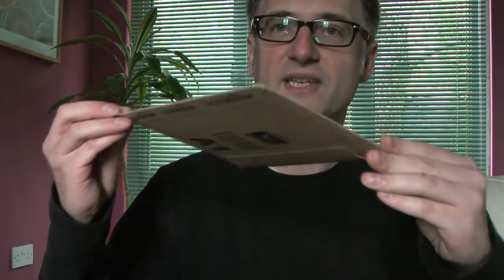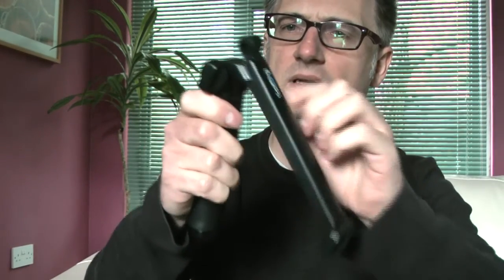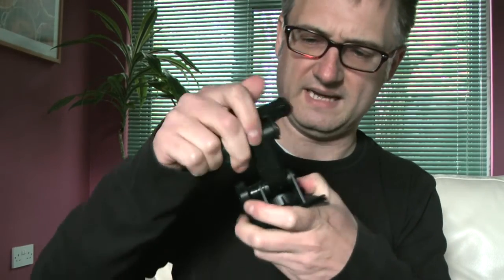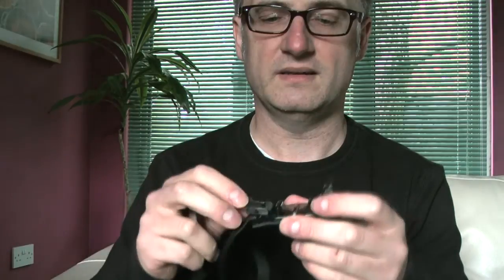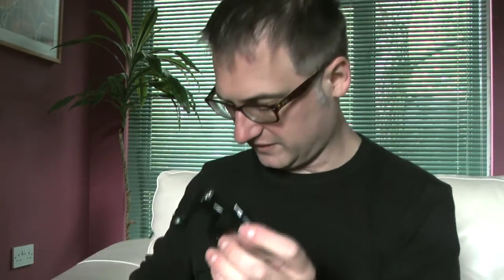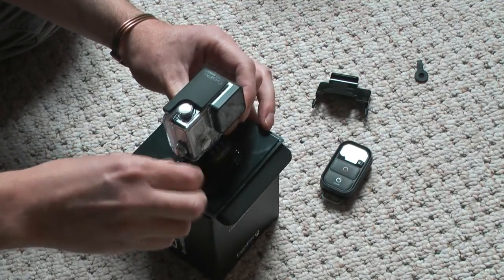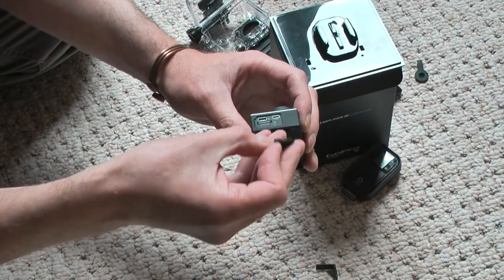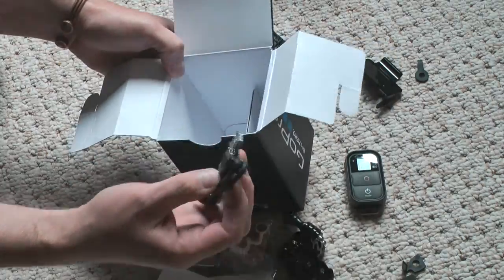GoPro Hero3+ Black Edition Unboxing & First Look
In this video I unbox a GoPro Hero3+ Black and a few accessories including the 3-Way Monopod and various other mounts. I then take it outside for few test shots on my car and mountain bike.